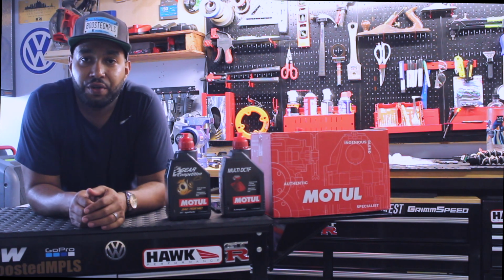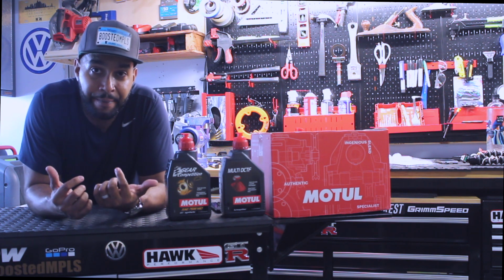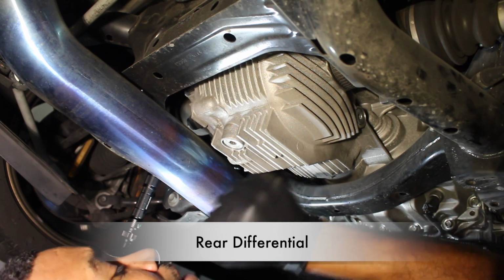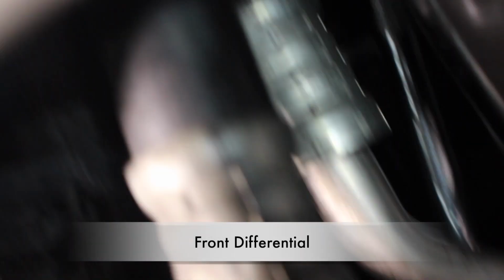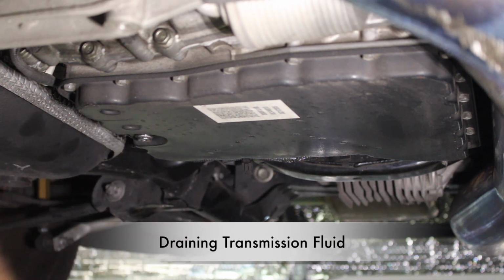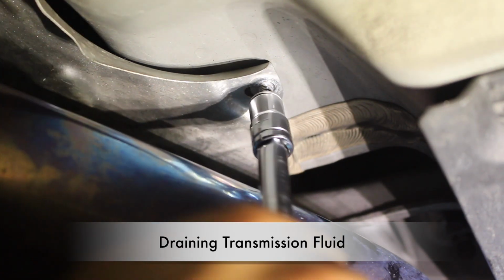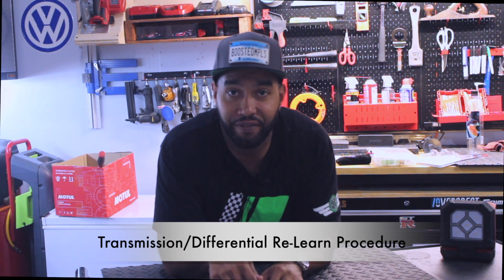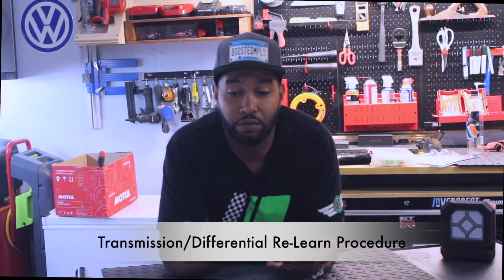Transmission & Differential Fluid Flush - Nissan GTR - DEALER WANTED HOW MUCH????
Motul DCTF Transmission Fluid
Motul Differential Oil

Motul DCTF Fluid for the Nissan GTR

Nissan GTR (GR6) Transmission Approved.

High performance Technosynthese® lubricant specially engineered for Dual Clutch Transmission (DCT)
gearbox type.
Suitable for use in a wide range of vehicles fitted with DCT gearboxes featuring Double-Dry Clutch
Transmission and Double-Wet Clutch Transmission design.
Especially suitable for Dual Clutch Transmission (DCT) supplied by ZF, GETRAG or BORG WARNER
and used by the main car manufacturers: NISSAN (GR6), ….
MOTUL MULTI DCTF is also suitable for some mechanical gearboxes requiring gear oil with very low
viscosity grade at low temperature such as SAE 75W.
Before use always refer to the owner manual or handbook of the vehicle.
PERFORMANCES
STANDARDS API GL-4
PERFORMANCES Refer to chart.
MOTUL MULTI DCTF is a high performance Technosynthese® lubricant suitable for a wide range of
DCT-equipped passenger cars, including Dry DCT and Wet DCT design.
Thanks to its exclusive and dedicated formula, MULTI DCTF:
– Allows fuel economy for cars fitted with DCT transmissions by optimizing friction.
– Provides anti-shudder performance to avoid vibrations on engine fly wheel.
– Protects numerous gears, compact and heavily loaded.
– Gives superior transmission response: smooth shift feeling and no torque interruption between shifts.
– Improves DCT transmissions response at cold temperature.
– Extends life time duration, better shear stability at hot temperature and oxidation resistance.
– Anti-wear, anti-corrosion, anti-foam.

Camera gear I use:
Sony Alpha a6400 w/16-50 kit lens
40.5MM Variable ND Filter for Sony 16-50mm Lens
SMALLRIG Cold Shoe Adapter Relocation Plate for Sony A6100/A6300/A6400 - BUC2317
Sony 18-105mm F4 G OSS Lens
72mm ND Filter for Sony 18-105mm f/4 G OSS E PZ Lens
Sony 10-18mm F4 OSS Wide-angle Zoom Lens
Sigma 30mm F1.4 Art DC HSM Lens for Sony
GoPro Hero5 Black
Docooler V2 Pro Sports Camera Cage Vlog Case
GoPro Pro 3.5mm Mic Adapter
Manfrotto PIXI Mini Tripod, Black
Rode Wireless Go
Hosa YMM-261 3.5 mm TRS to Dual 3.5 mm TSF Stereo Breakout Cable
Rode VideoMicro Compact On-Camera Microphone
Purple Panda Lavalier Lapel Microphone Kit
Zhiyun Crane Plus 3-Axis Handheld Gimbal Stabilizer
Dazzne Universal Gimbal Grip L Bracket Rig w Cold Shoe Adapter
Zhiyun [Official] Extension Ring
UCEC HDMI to HDMI Male Cable Stretched Length for Cameras
NP-F550 RAVPower Battery Charger
UURig R007 Camera Monitor Mounting Bracket Adjustable Angle 1/4
FEELWORLD F6 Plus 5.5 inch Field Monitor，3D Lut Small Full HD 1920x1080 with 4K HDMI 8.4V DC Input/Loop Output Include F550 Battery + Charger"
Manfrotto 502 Video Head MVH502AH
Neewer 31.5 inches/80 centimeters Carbon Fiber Camera Track Slider Video Stabilizer Rail with 6 Bearings for DSLR Camera DV Video Camcorder Film Photo
Delkin DDMNT-TRIPLE Fat Gecko Three-Arm Suction Mount
Delkin DDMOUNT-AC-QKRLS Fat Gecko Quick Release Kit
SanDisk 1TB Extreme Portable External SSD - Up to 550MB/s - USB-C, USB 3.1 - SDSSDE60-1T00-G25
Peak Design Ash Slide Camera Strap SL-AS-3 (Ash)
TARION Camera Tripod
Tarion Camera Backpack

Tools I use:
M12 Fuel 3/8" Ratchet
Milwaukee 2853-20 M18 FUEL 1/4" Hex impact Driver
M12 Fuel Stubby 3/8" Impact Wrench
Milwaukee MLW2861-20 Mid-Torque Impact Wrench (M18 Fuel 1/2")
Milwaukee Electric Tools 2365-20 M18 Rover Mounting Flood Light
Milwaukee 2131-20 M18 ROCKET Dual Power Tower Light
Milwaukee M12 12V 3/8-Inch Drill Driver
Lodesol Flexible Magnetic Tool Holder Parts Tray